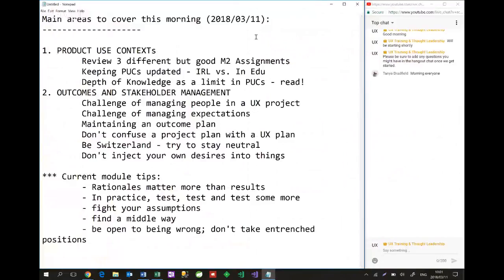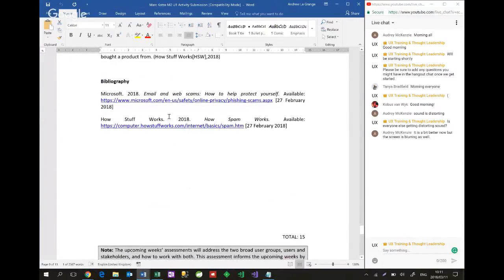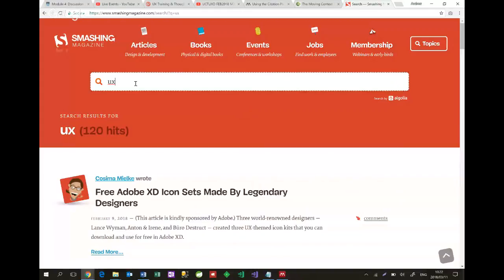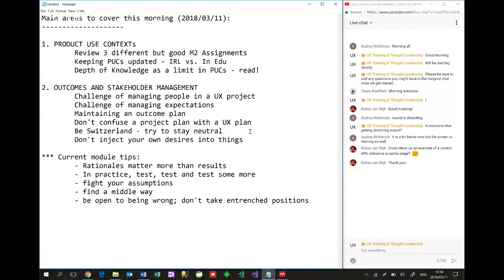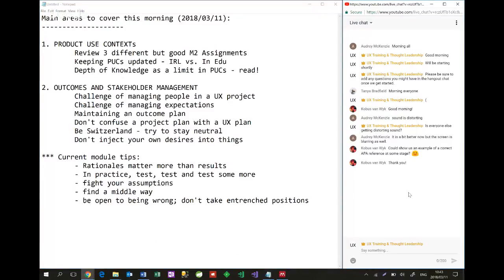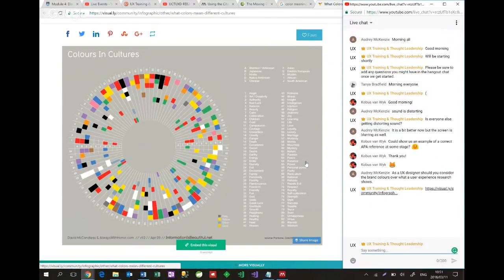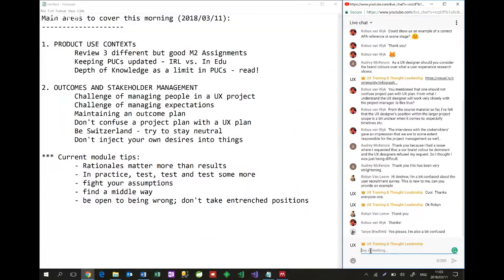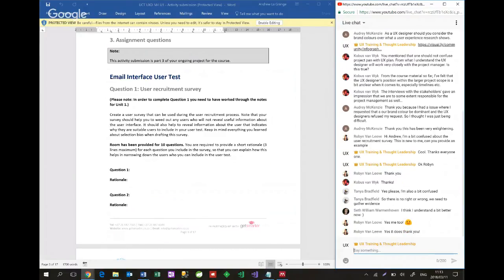UCTUXD FEB2018 M3 Feedback + M4 Questions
Audrey McKenzie​Morning all

UX Training & Thought Leadership​Good morning

UX Training & Thought Leadership​Will be starting shortly

UX Training & Thought Leadership​Please be sure to add any questions you might have in the hangout chat once we get started.

Tanya Bradfield​Morning everyone

UX Training & Thought Leadership​(

Kobus van Wyk​Good morning!

Audrey McKenzie​sound is distorting

UX Training & Thought Leadership​Is everyone else getting distorting sound?

Audrey McKenzie​It is a bit better now but the screen is blurring as well.

Kobus van Wyk​Could show us an example of a correct APA reference at some stage? 😃

Kobus van Wyk​Thank you!

Kobus van Wyk​😸

Audrey McKenzie​As a UX designer should you consider the brand colours over what a user experience research shows.

Kobus van Wyk​You mentioned that one should not confuse project pan with UX plan. From what I understand the UX designer will work very closely with the project manager. Is this true?

Kobus van Wyk​From the course material so far, I’ve felt that the UX designer’s position within the larger project scope is a bit unclear when it comes to, especially timelines etc.

Kobus van Wyk​The interviews with the stakeholders’ gave an impression that we are to some extent responsible for the project management as well…

Audrey McKenzie​Thank you because I had a issue where I requested that a our brand colour be dominant and the UX designers refused my request. So I thought I was just being difficult.

Audrey McKenzie​Thank you this has been very enlightening.

Robyn Van Leeve​Hi Andrew, I'm a bit confused about the user recruitment survey. This is new to me, can you provide an example

UX Training & Thought Leadership​Cool. Thanks everyone one.

UX Training & Thought Leadership​Ok Robyn

Robyn Van Leeve​Thank you

Kobus van Wyk​Thanks!

Tanya Bradfield​Yes please, I'm also a bit confused

Tanya Bradfield​So there is no right or wrong, we need to gather evidence

Seth William Warmenhoven​I think I understand a bit better now :)

Robyn Van Leeve​Yes me too! 😃

Robyn Van Leeve​Yes it does thank you!

Seth William Warmenhoven​Looking forward to next weekend 😃

Tanya Bradfield​Thank you 👍